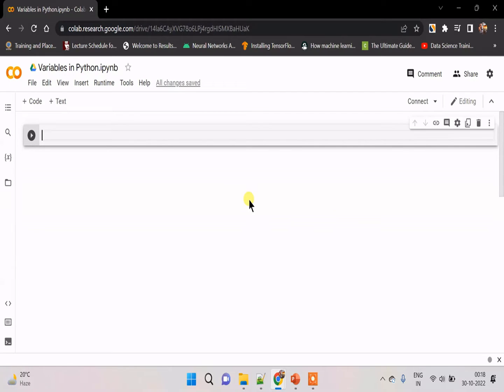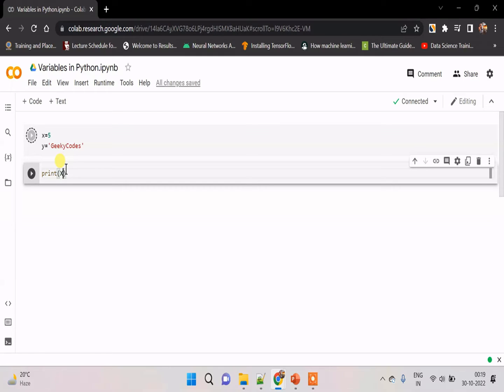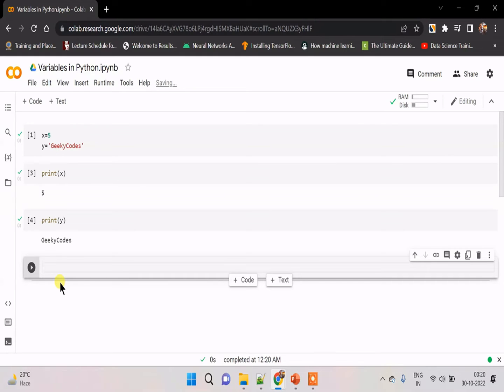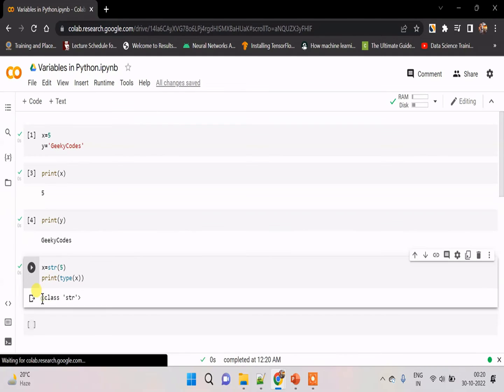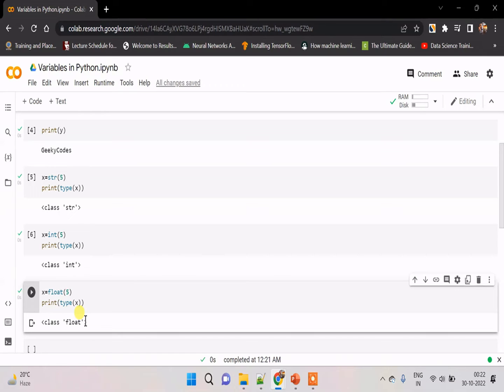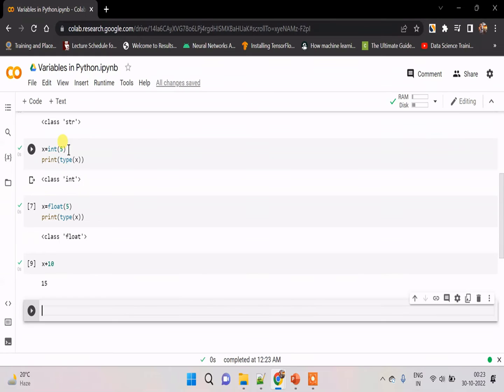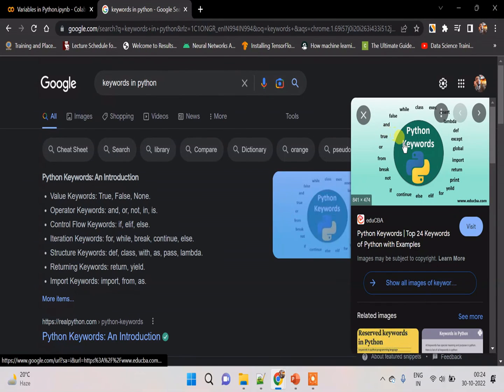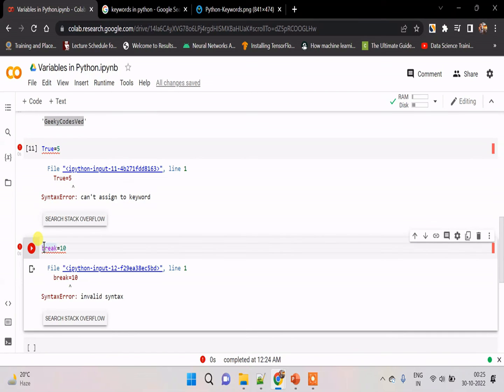Variables in Python: What They Are and How to Use Them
In this video, we'll be exploring the basics of variables in Python programming. We'll be looking at what variables are, how they're used, and some example scenarios.

If you're new to programming, variables are essential. In this video, we'll provide a basic introduction to variables in Python and help you get started with programming. After watching this video, you'll have the skills you need to start programming in Python!